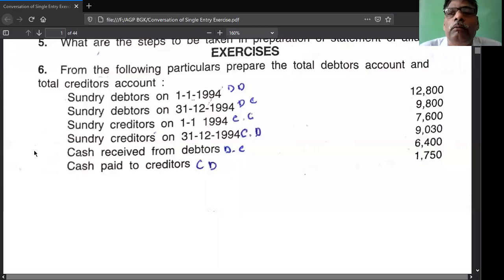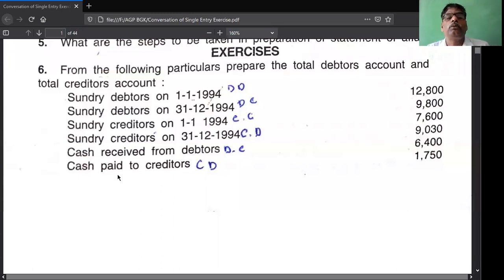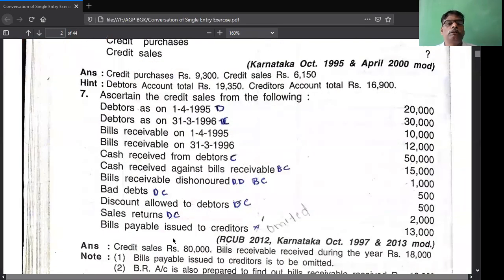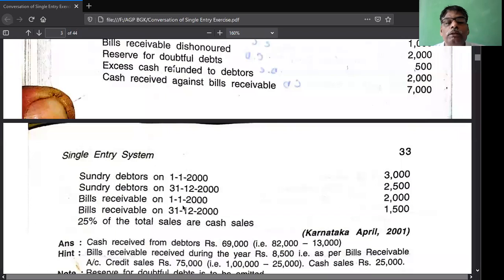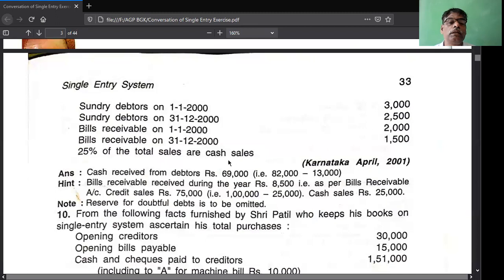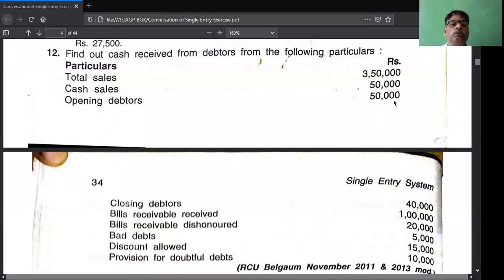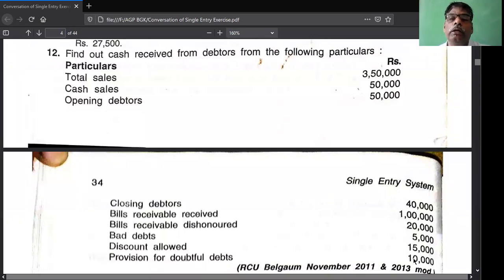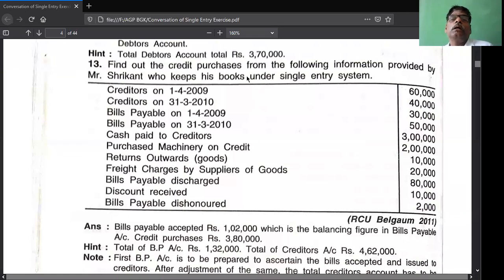06 Conversion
Conversion of Single entry to Double Entry theory